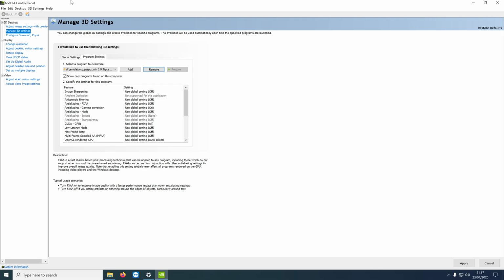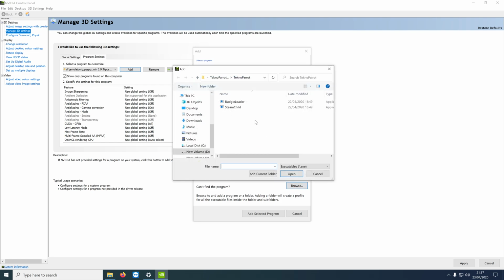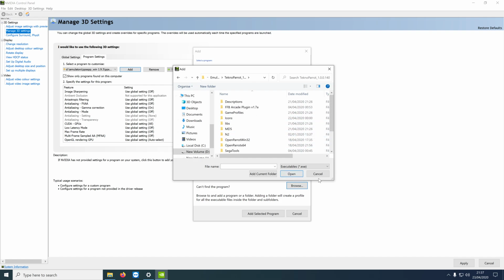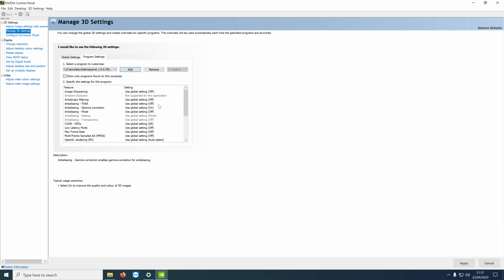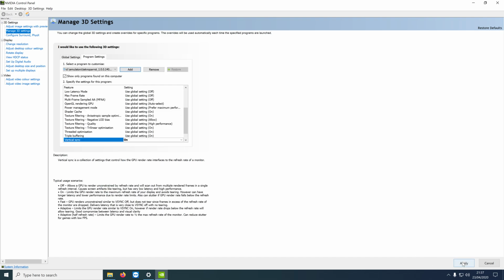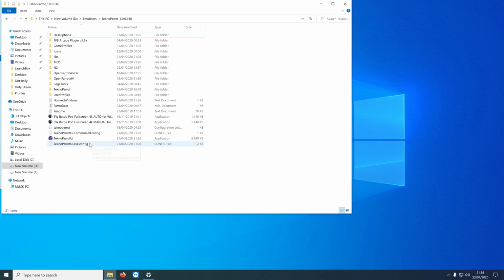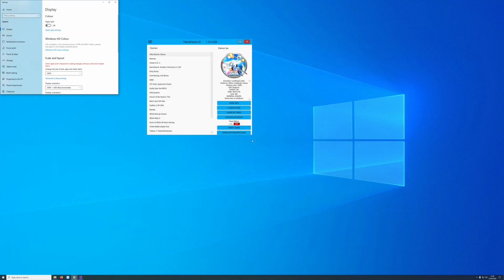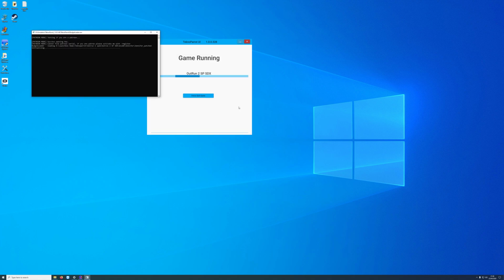How To Set FPS Limiting (V-Sync) For Sega Lindbergh games in Teknoparrot. Linux based games.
This is a quick tutorial on how to set frame limits on Sega Lindbergh games in teknoparrot.

Now this works for other games to like Raw Thrills, But you have to add the Exe that your running like Sdaemon.exe etc.. in your roms folder to match the game exe in teknoparrot.

Stay Safe Everyone and Enjoy your free game links ill provide to keep you entertained.